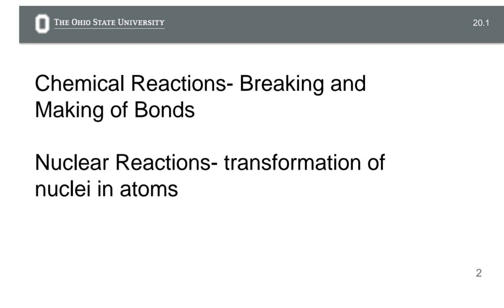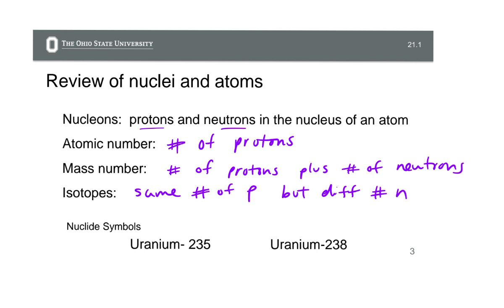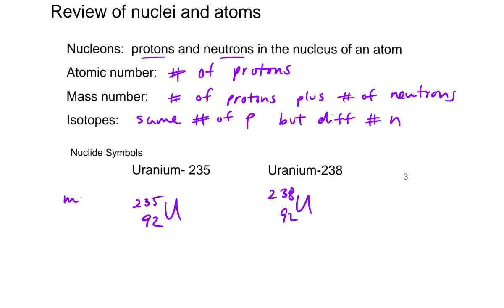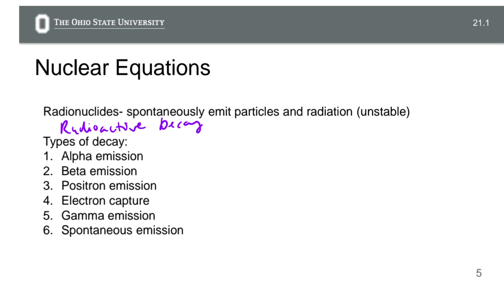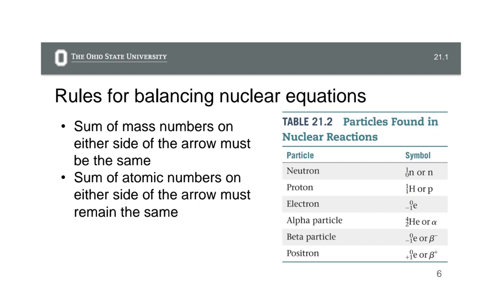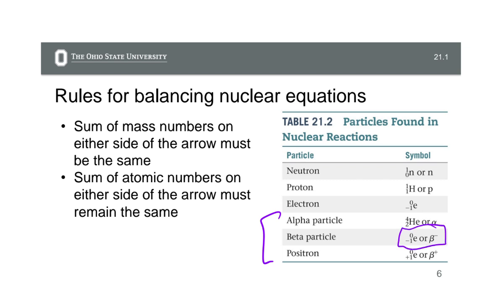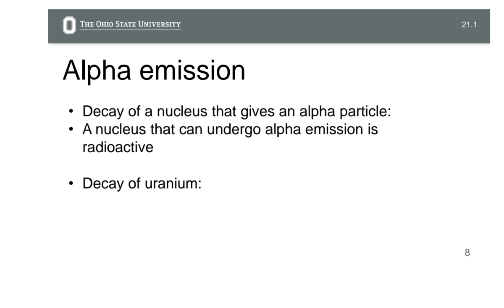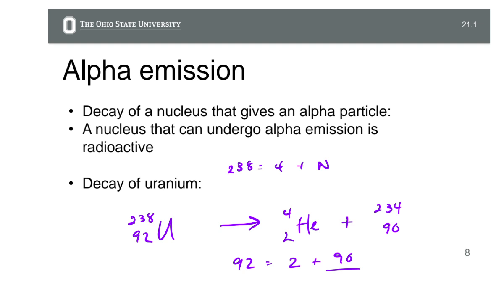Nuclear Chemistry Intro November 18, 2024